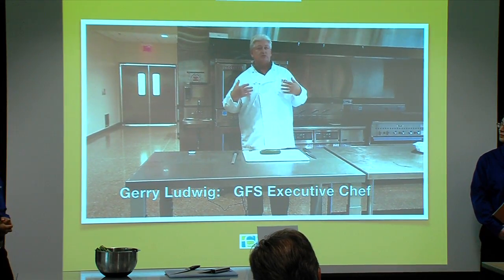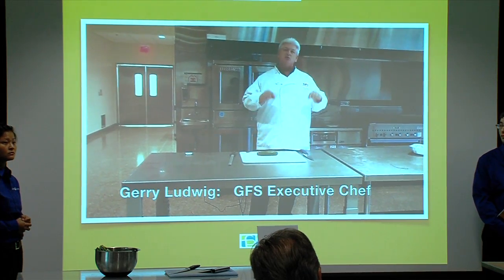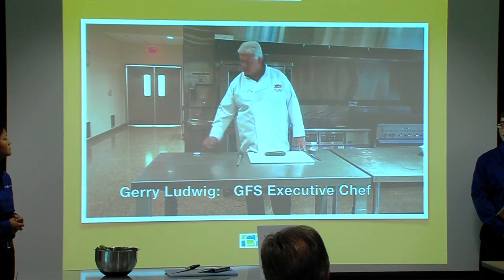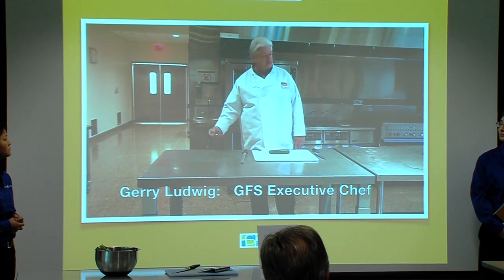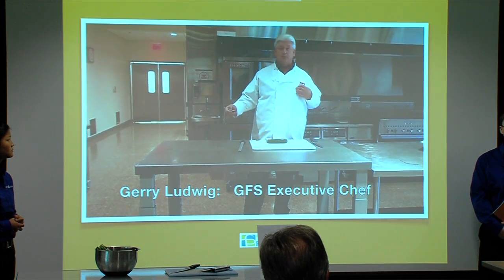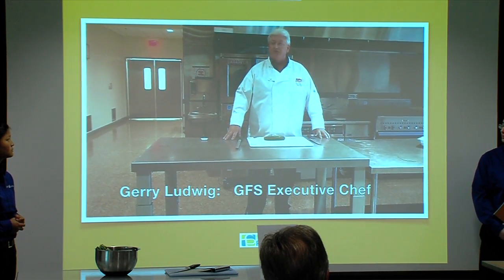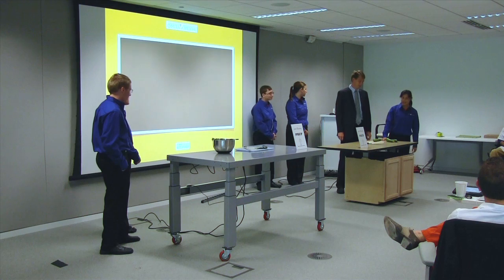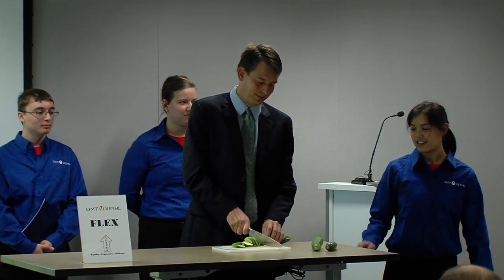IChallengeU: OMT Veyhl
IChallengeU is an intense, two-week summer educational opportunity for 11th and 12th grade students to work with teachers to develop solutions to real problems as posed by their partnering corporate, civic, and community partners.  Students worked together in teams of 3-4, on site at their partnering corporate, civic, or community partner’s location to produce proposed solutions to these real life questions and challenges.